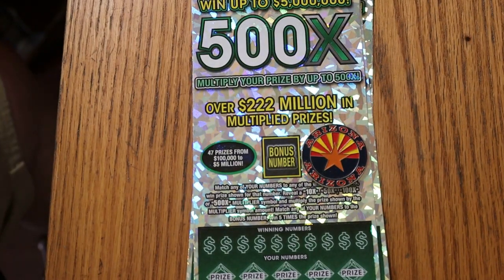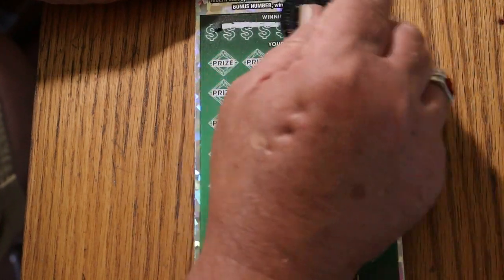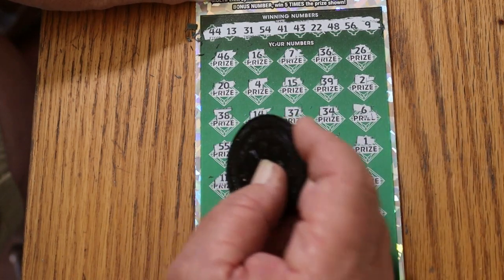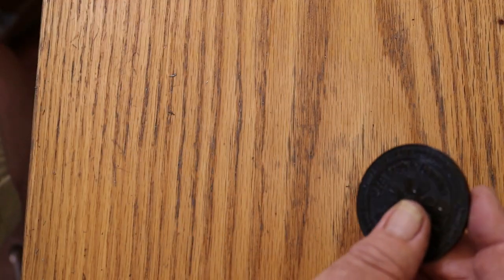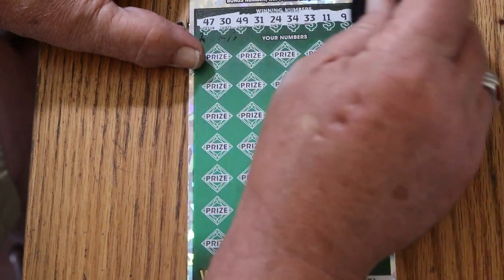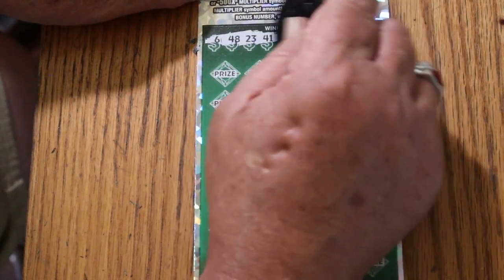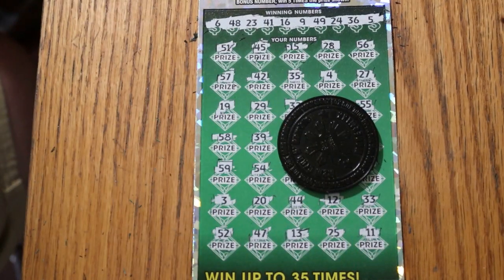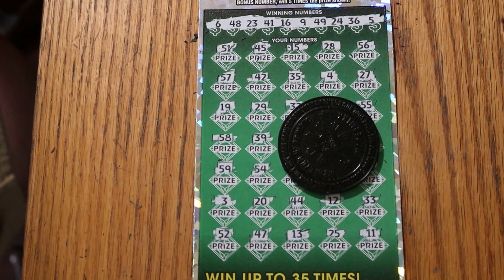ARIZONA LOTTERY💥THREE $50💥500X💥😎